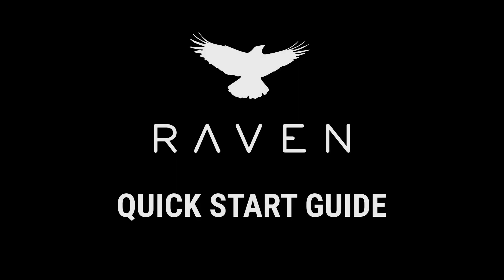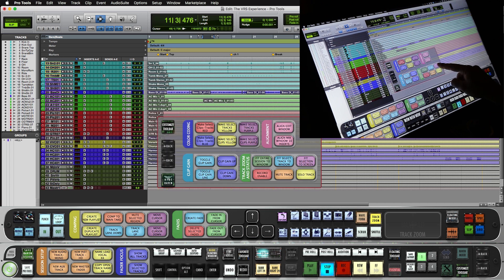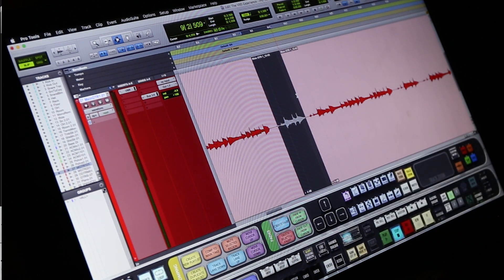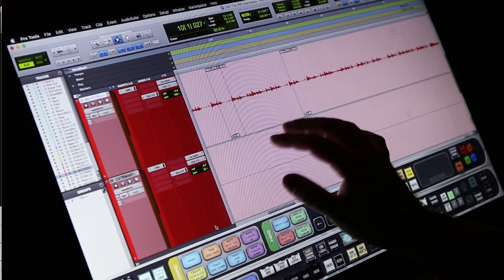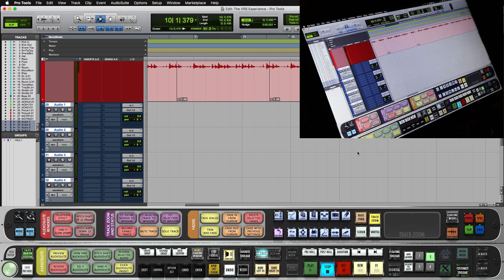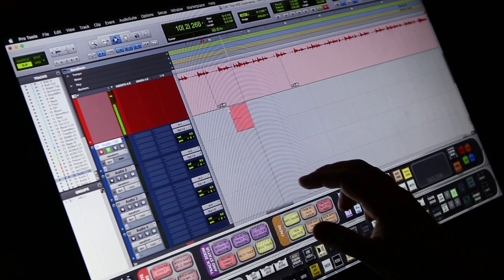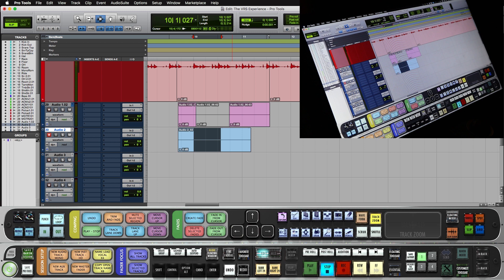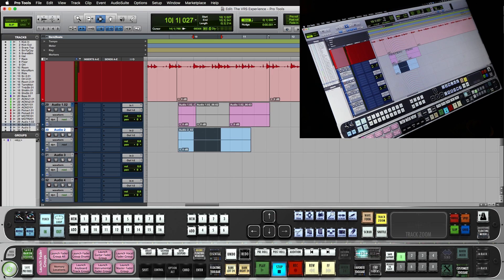RAVEN 3.7 Quick Start for Batch Gestures macOS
In this video we show how to utilize the new "Batch Gestures" and "Autosave" features in the RAVEN 3.7 release.